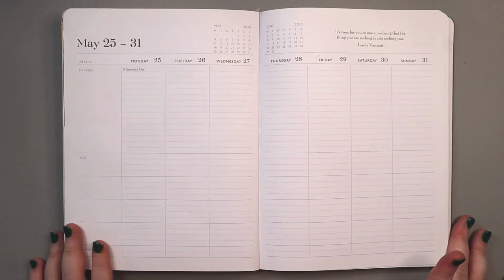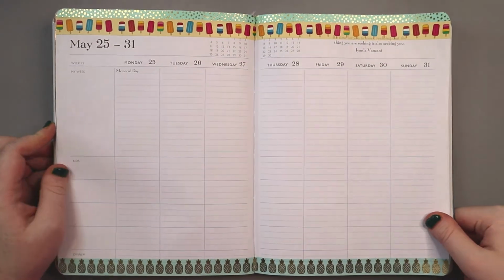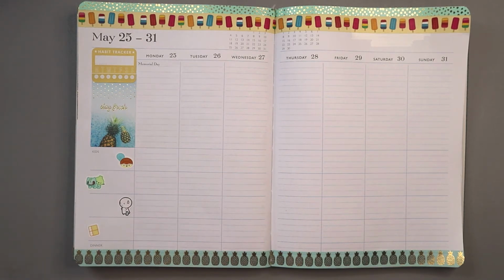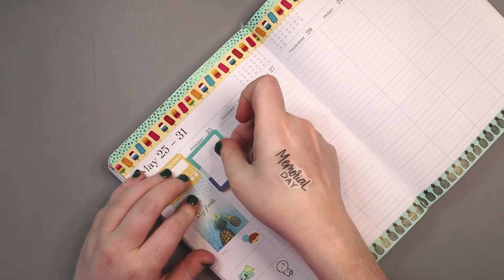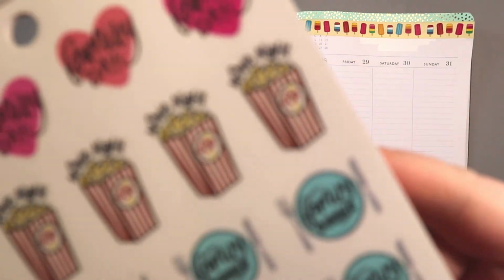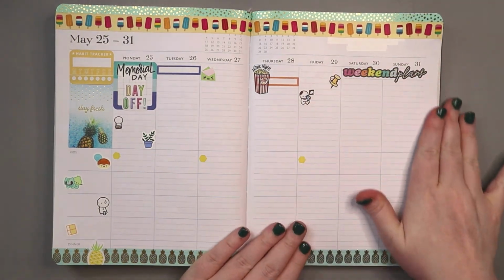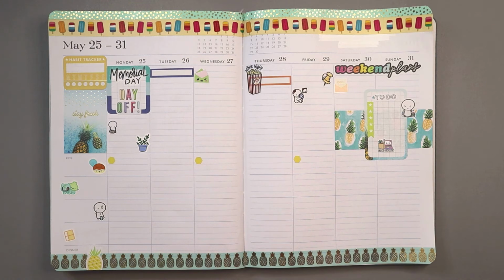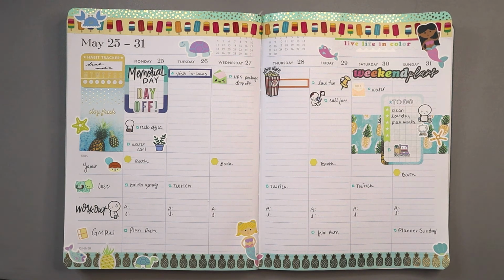Plan With Me | No Kit (Mom Agenda)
Hi friends! This week’s plan with me is for the week of May 25th – May 31st and I wanted to do a colorful beachy summery vibe. So, join me to see what colorful spread we come up with along the way 😊